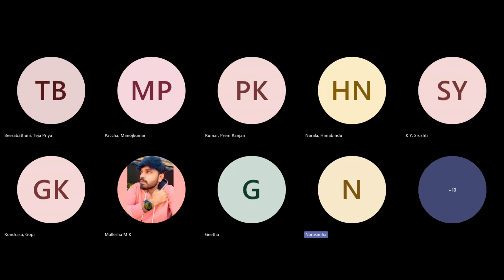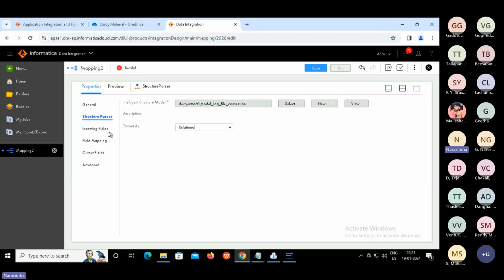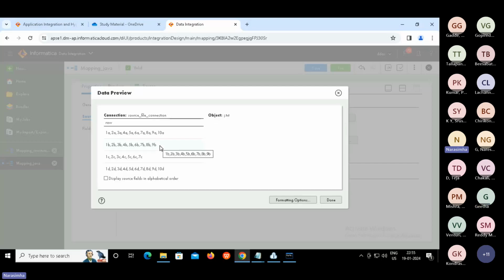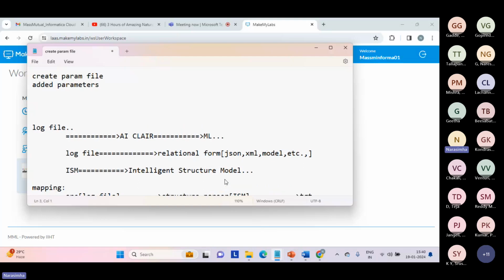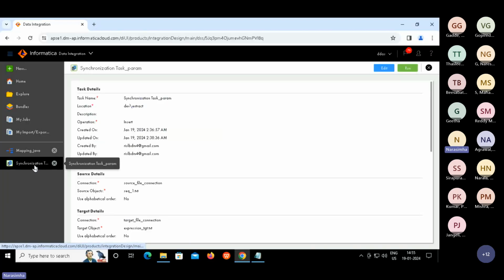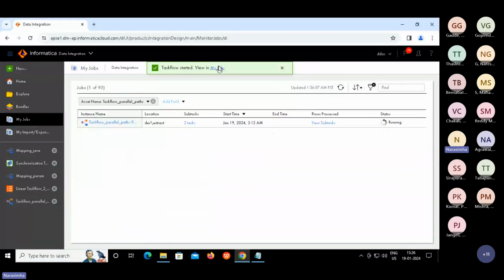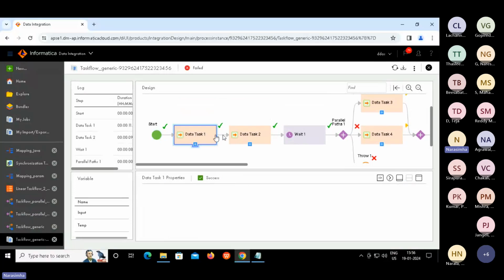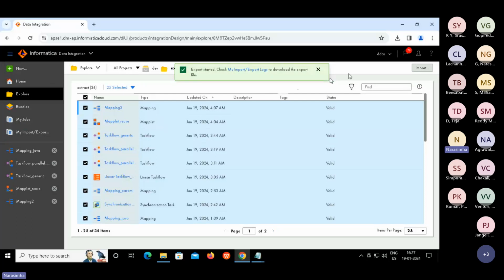Informatica Cloud, tasks, task flows, debugging, java transformation, mapplet, tuning